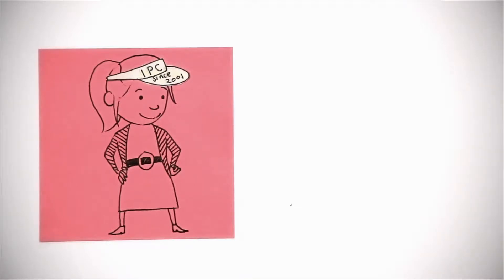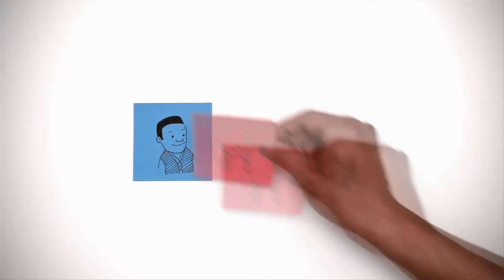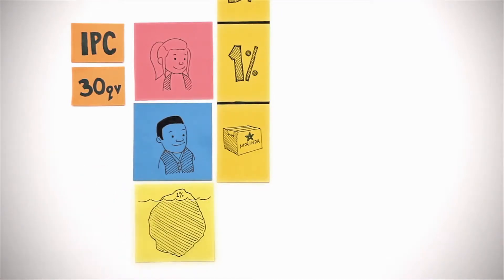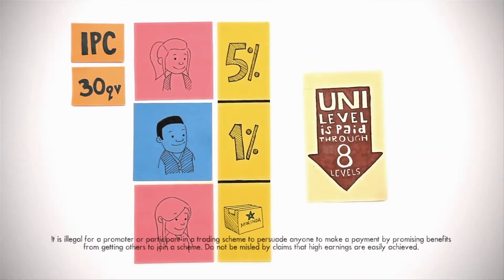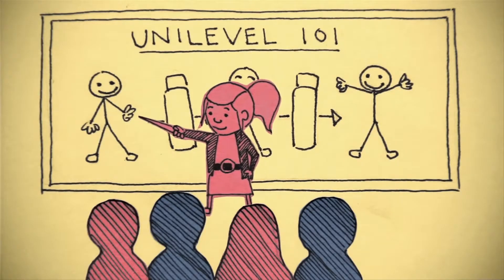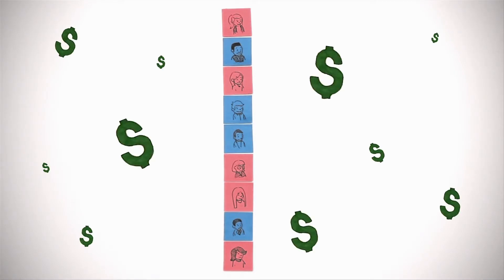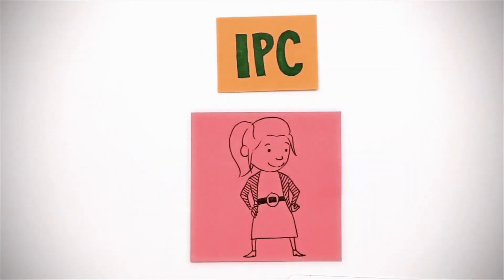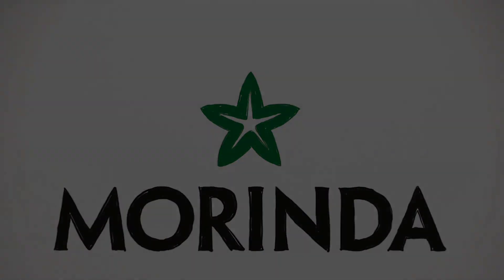Unilevel Commissions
Learn about the basic Morinda compensation plan structure.